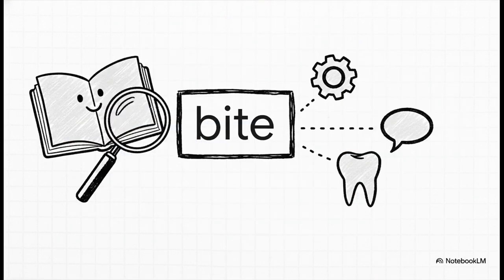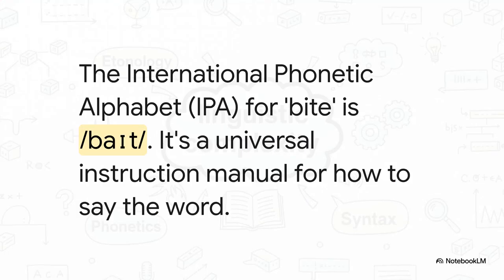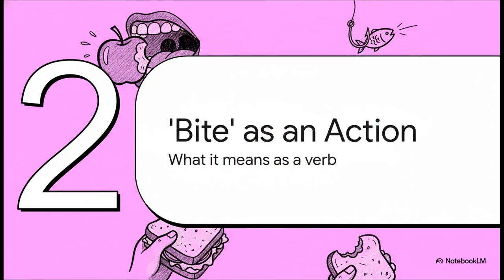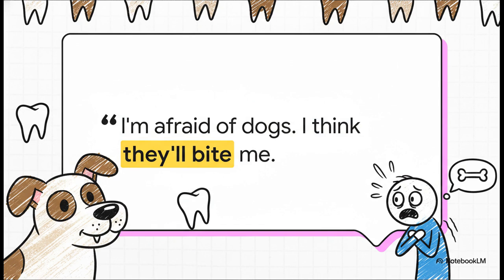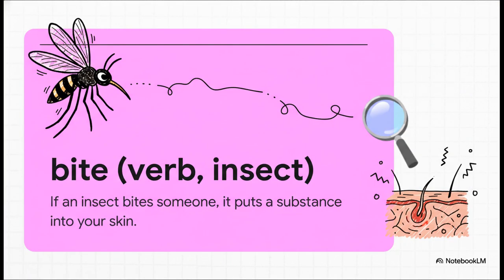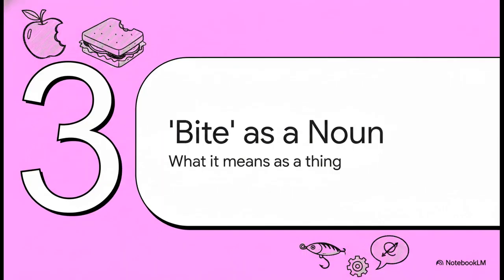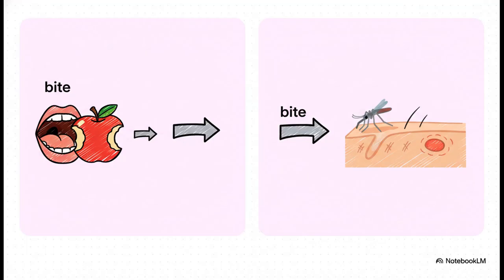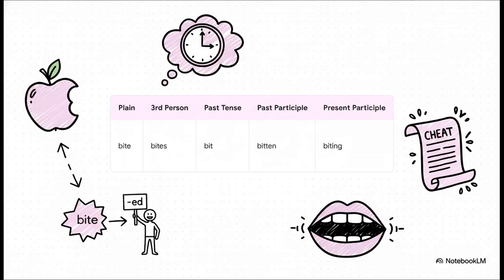Teeth and Logic: 4 Secret Layers of the Word "BITE" (Basic English)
How much meaning can one simple word really hold? In this video, we put the word "BITE" under the microscope to uncover the logical systems hiding in plain sight. We explore its "sonic foundation," its "double identity" as an action and a thing, and its "rule-breaking" grammar.

"BITE" is a masterpiece of efficiency. We look at its "verb" roles: from the physical pressure of teeth to the piercing sting of a mosquito. We then switch gears to see its "noun" roles: how the action of biting an apple creates a "bite of apple." Plus, we tackle its irregular grammar—why we say "bit" and "bitten" instead of the normal rules. From the sound signature to the visceral fear of a dog bite, this word is a perfect piece of linguistic machinery!

Learn how to see the hidden systems inside any word and why a tool built for pure clarity—like the Simple English dictionary—is the key to mastering language. Discover how one four-letter word covers different physical processes and why context is everything. Master the logic of "BITE" today!

Timecodes:
00:00 — How much structure is hidden in the word "BITE"?
01:07 — Sonic Foundation: The phonetic code and the computer homophone (byte)
01:50 — The Action Verb: Teeth, pressure, and squeezing
02:27 — The Insect Twist: Why a mosquito "bites" without teeth
02:51 — The Resulting Noun: Cause and effect in one word
03:23 — Irregular Grammar: Bit vs. Bitten (The ultimate cheat sheet)
04:02 — The Recap: From one sound to a universe of meaning